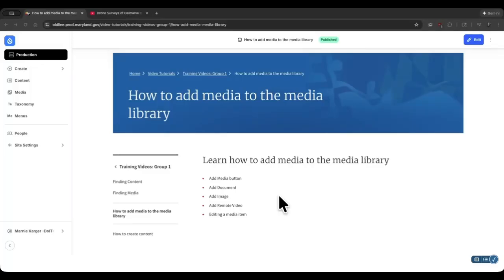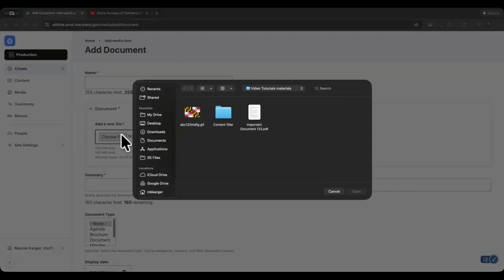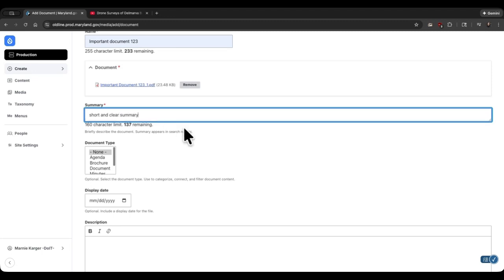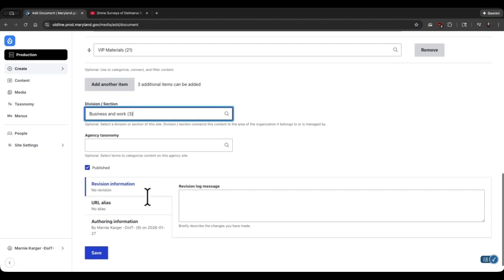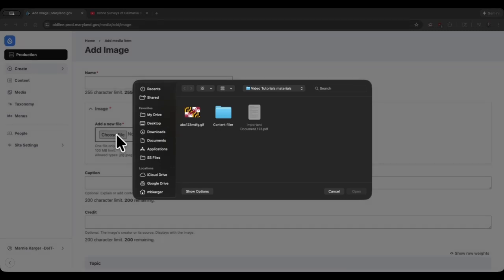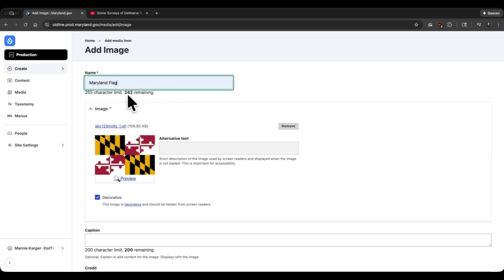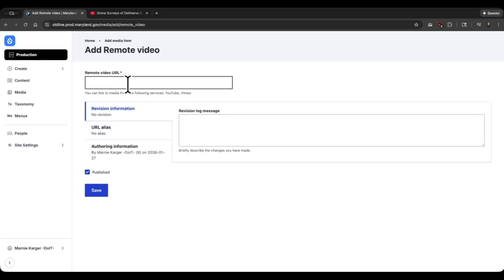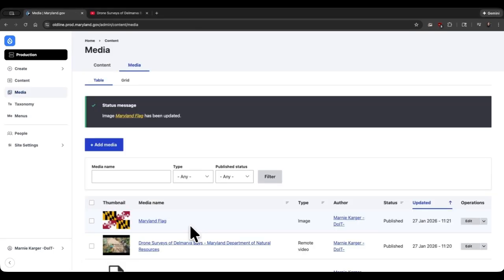How to Add Media to the Media Library